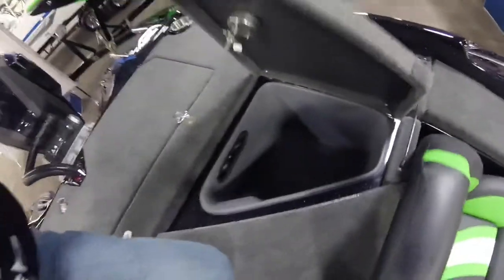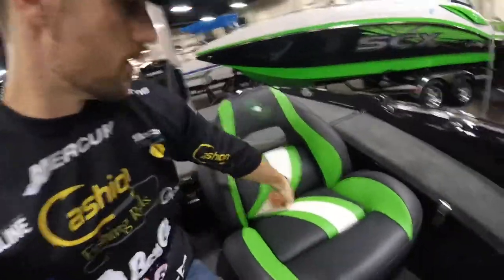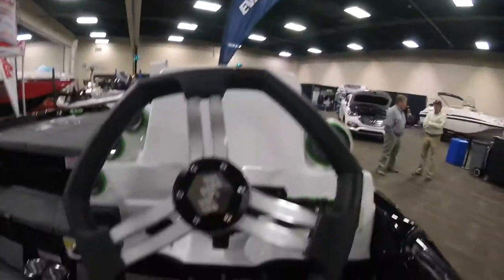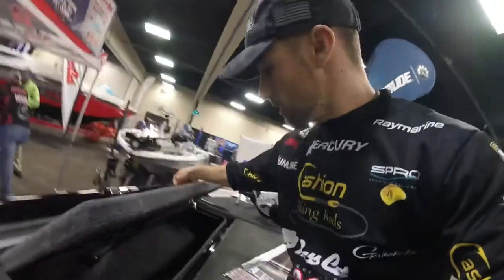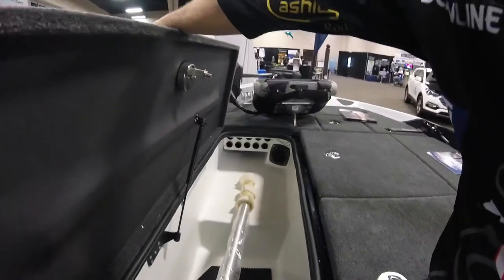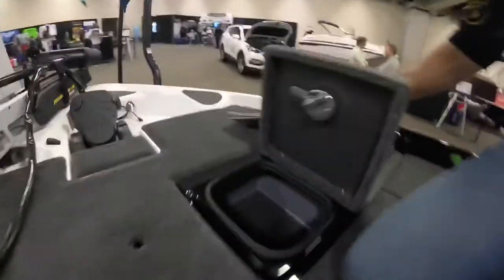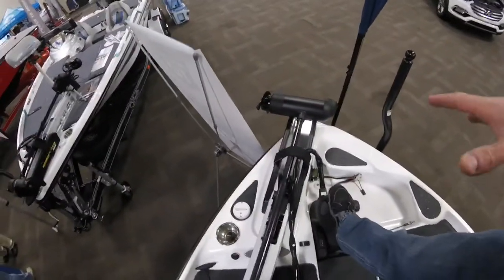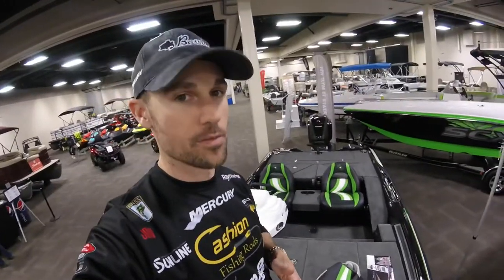Bass Cat Boats - Caracal walk through - John Crews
Let John Crews walk you through the layout of this Bass Cat Boats Caracal. It’s got a ton of storage!

The Caracal name is a throwback to the 17 foot hot rod version that dominated performance on the 1990’s Top 100 Tour. The heritage of the name is what we preserve in this longer, wide-bodied hull, drawing a new base to the Bass Cat name.

This floor plan has received accolades from its owners. Innovative features include the net scabbard in the port deck, tool rail and ruler slot, tandem (2) aft storages, off-center rod storage, and even a rod locker for your partner. A day use box has been returned to the front like the early 1990’s Caracal II model.

The rear deck accommodates massive triangular livewells, and a large starboard storage box. Power Pole pump access can be exposed under the removable port storage box tray. Stainless cup holders for your favorite partner(s) have been placed throughout the boat.

There are several fuel configuration options to customize your range, layout, and performance needs (pg. 19). The optional dual rear 26 gal tanks open up seat and step storage along the bench.

This model is turning heads with its deeper hull and broad deck. It has paved the way in our wide-body concepts that continue to evolve.

SPECIFICATIONS
Length - 19'8"
Min Storage Length - 24'8"
W/Swing Away Tongue - 21'10"
Beam - 96"
Approx Boat Weight - 1725lbs
* Fuel Capacity - 43 gallons
Max H.P. Range - 200-225
*Note: Three (3) different fuel tank configurations